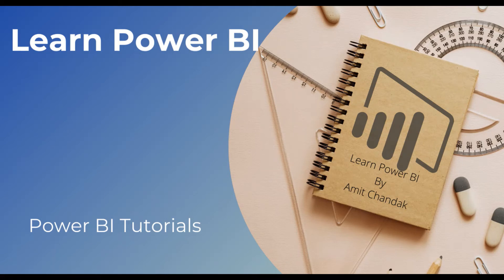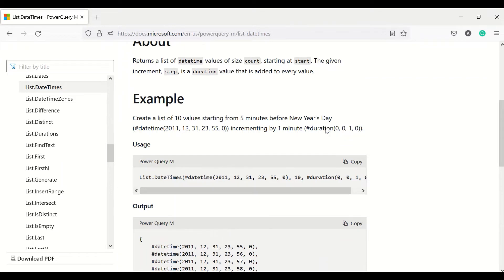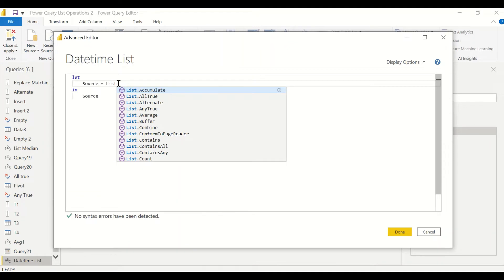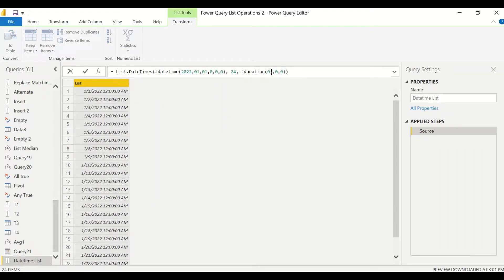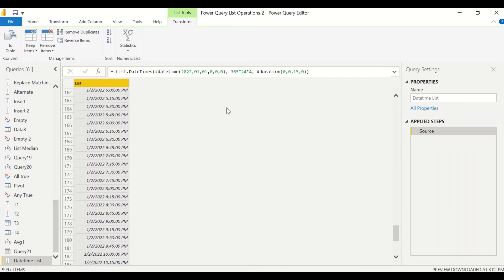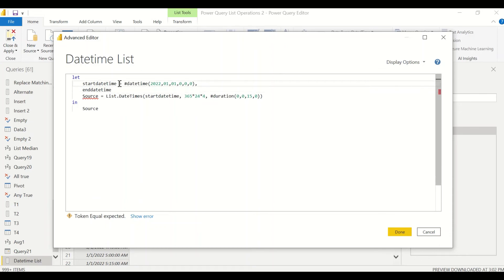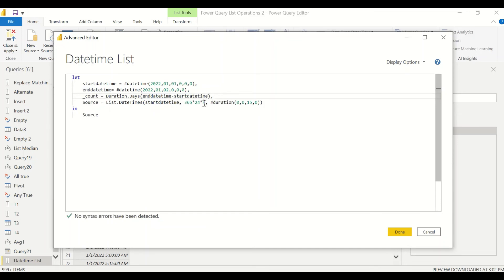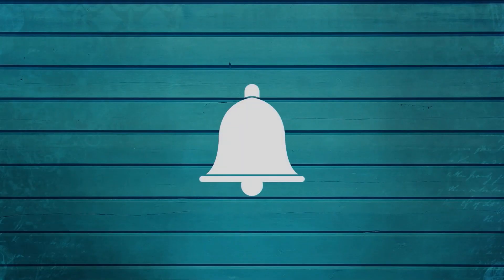Power BI Tutorial Series for Beginners 178: Power Query- List.DateTimes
Power Bi List.DateTime, Power Query List.DateTimes

--Content
00:00 Introduction
00:28  List.DateTime
03:00  Examples

Power Bi List.AnyTrue, Power Query List.AnyTrue